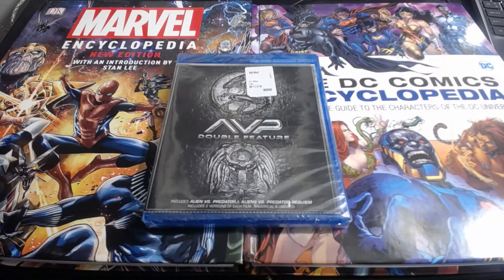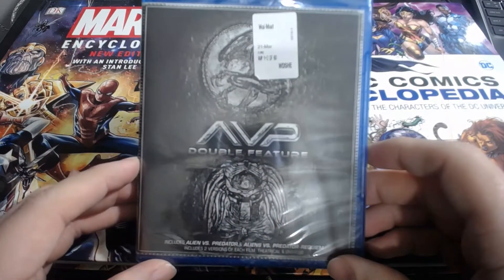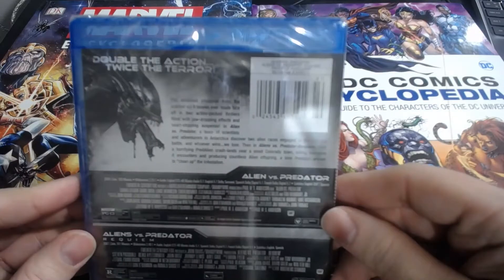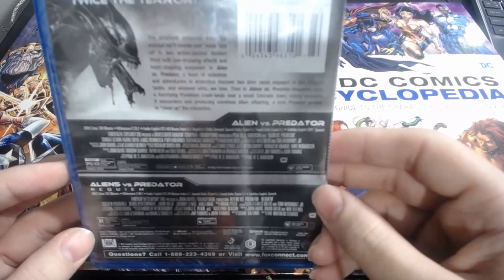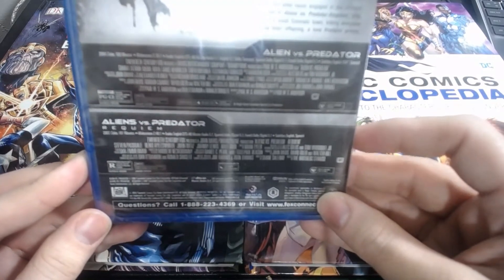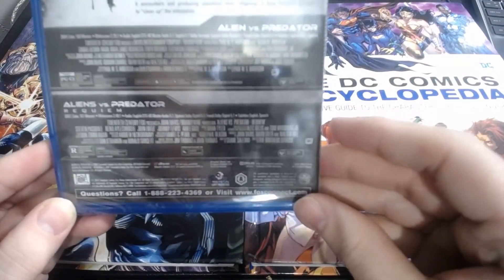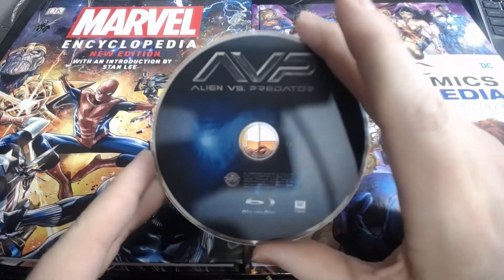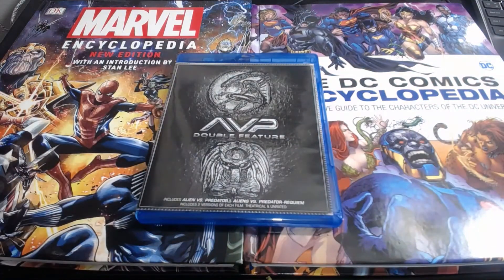AVP Double Feature | Blu-Ray Unwrapping